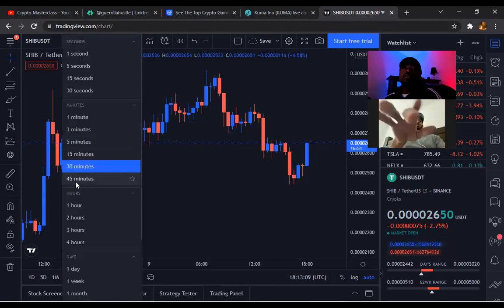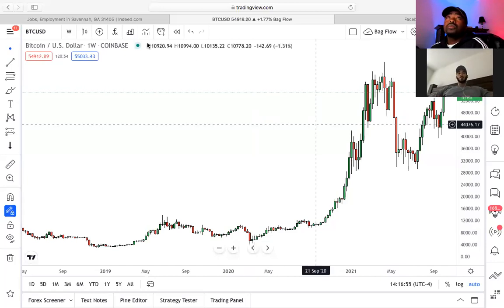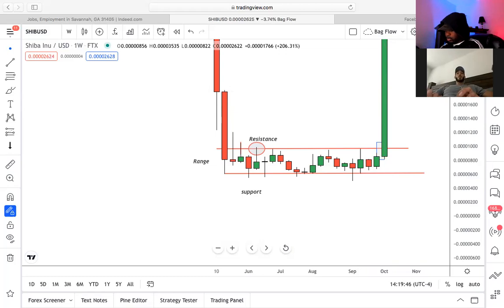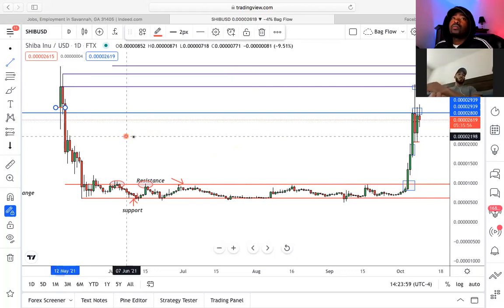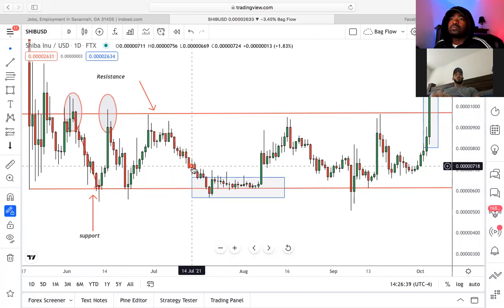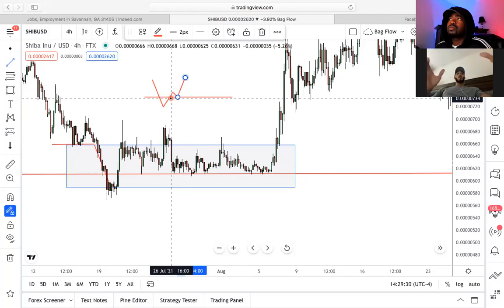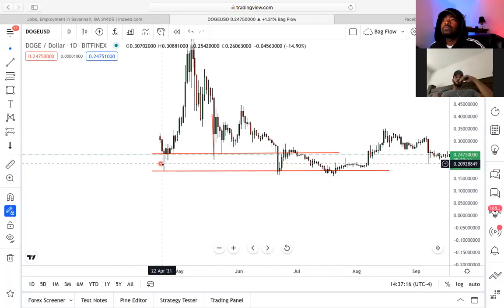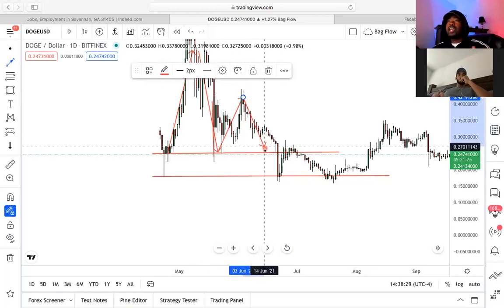Crypto Chart Analysis For Beginners - How To Read Crypto Charts